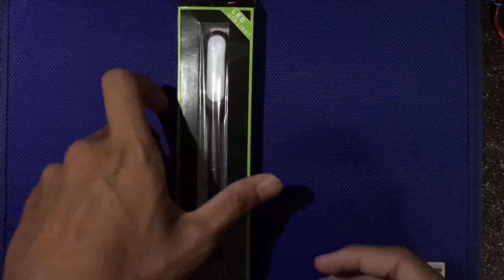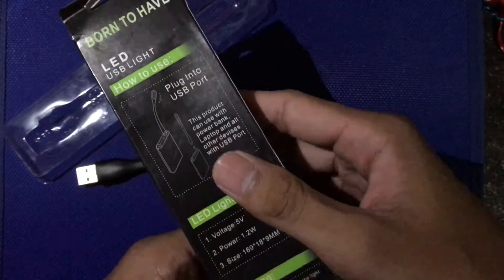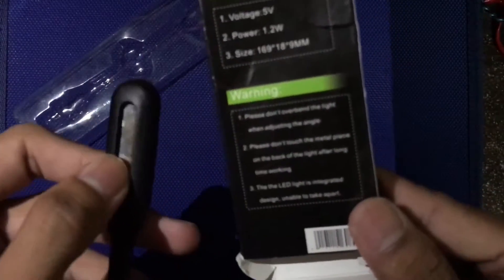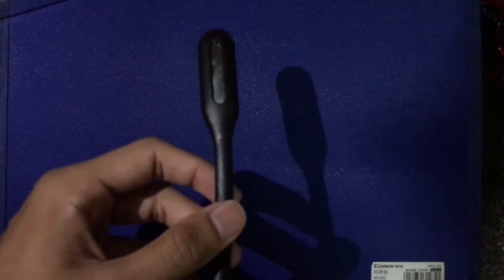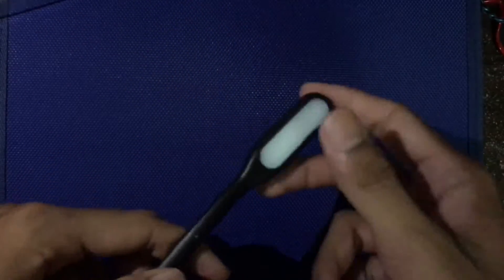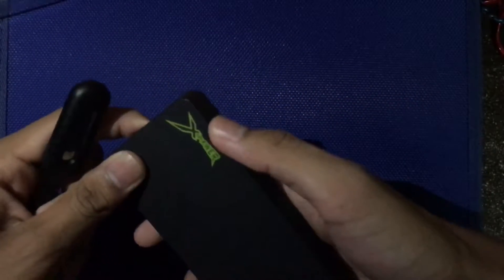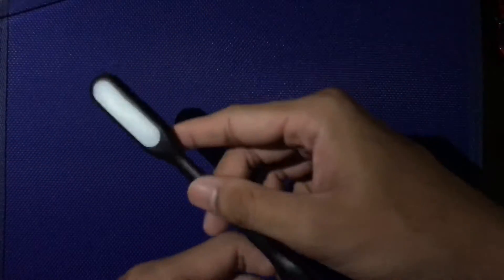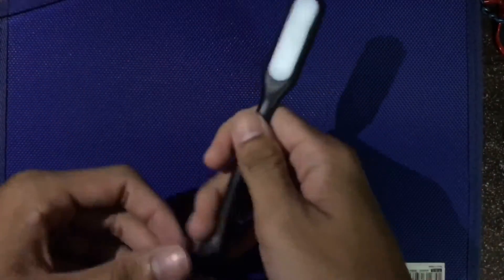Cheap portable USB flashlight